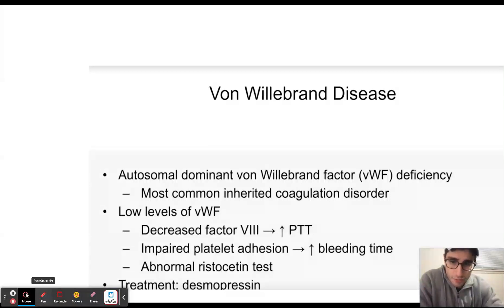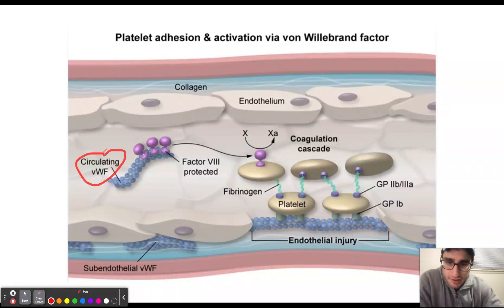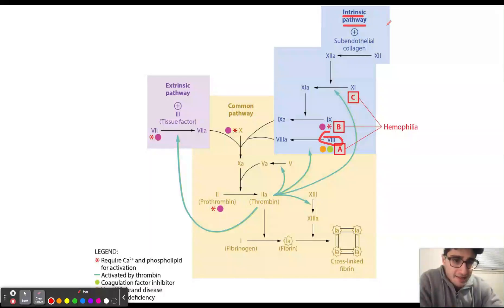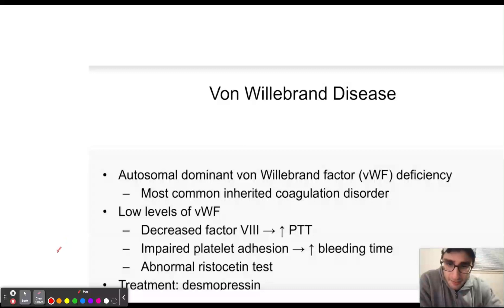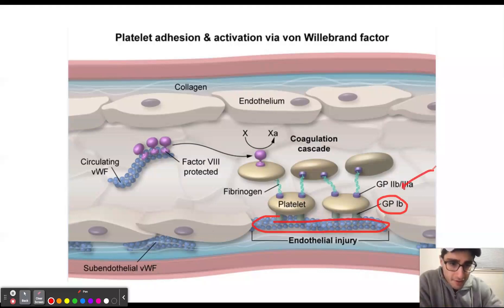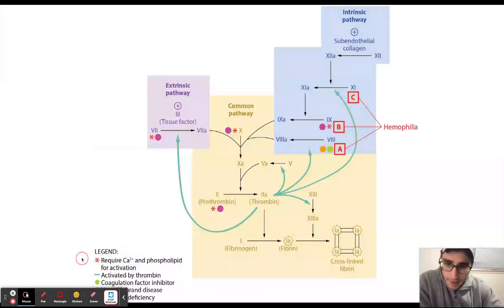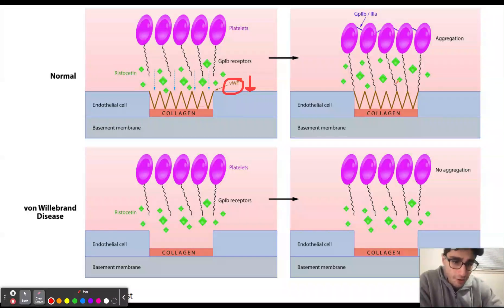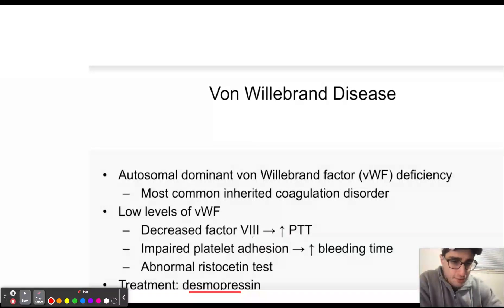Von Willebrand Disease